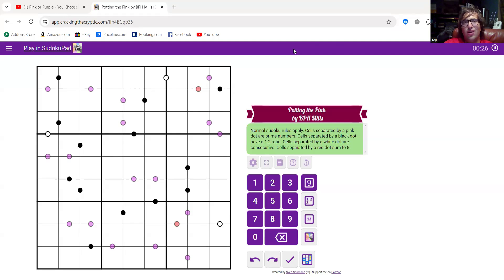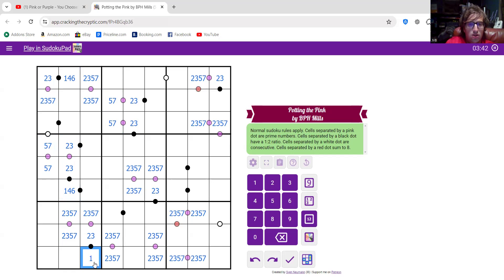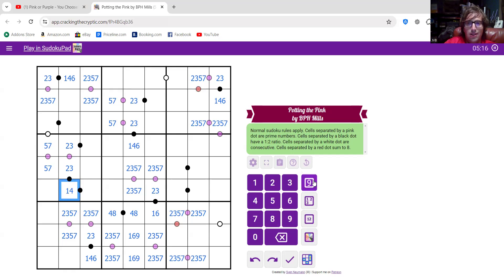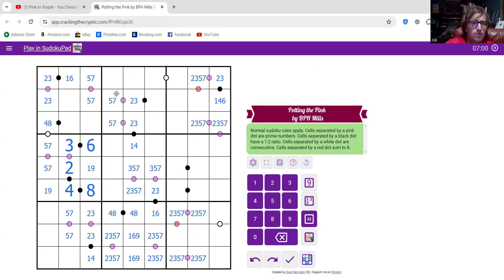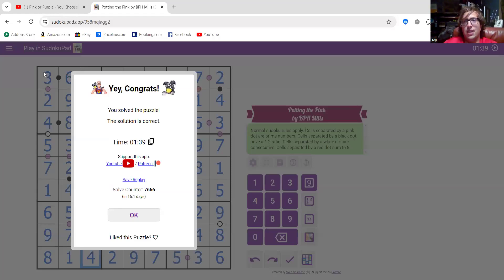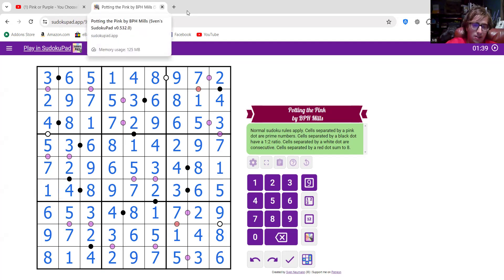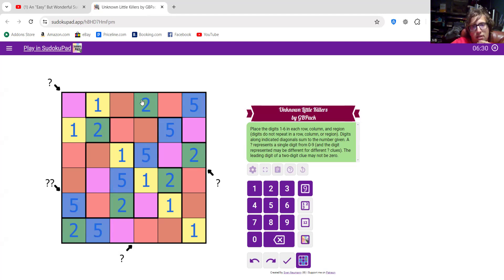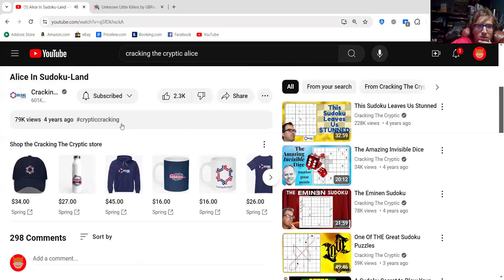Solving 3 CTC Sudoku Puzzles!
Ayo fam what's good!
In this vid, I solve 3 random sudoku puzzles from the Cracking the Cryptic channel. I highly advise checking the channel out because it is lit.